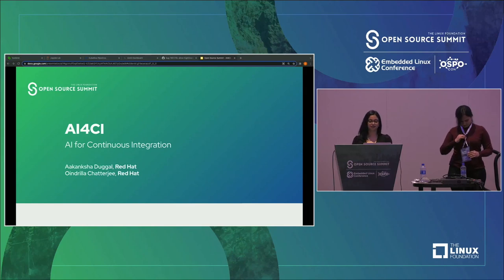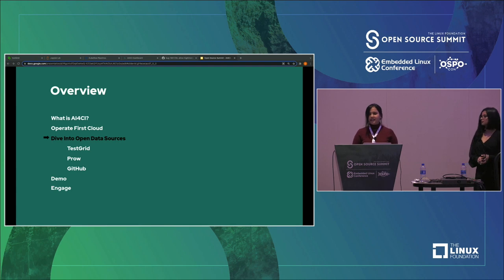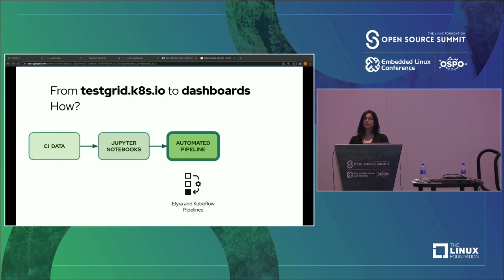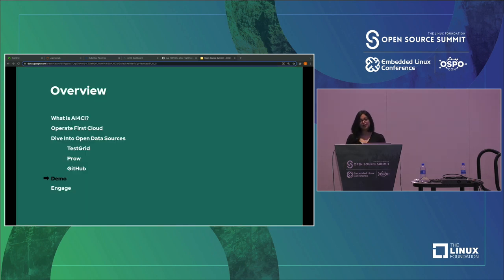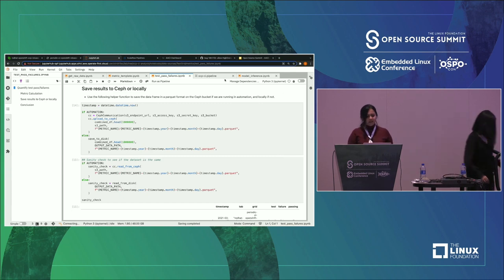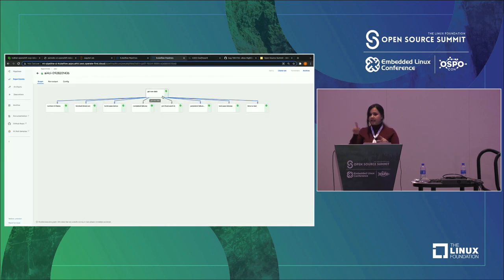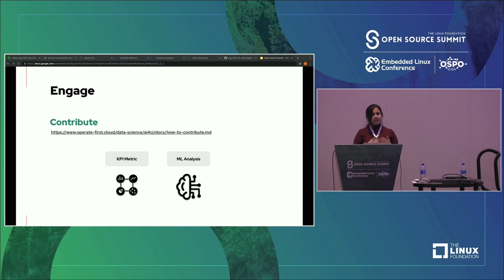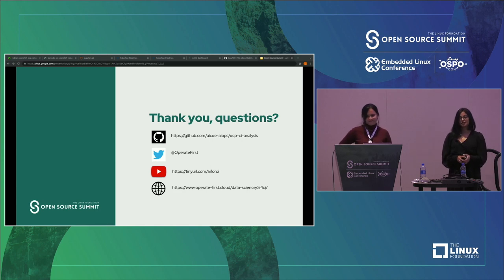What’s Breaking My Build? AIOps Tooling to Aid Your CI/CD Workflows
What’s Breaking My Build? AIOps Tooling to Aid Your CI/CD Workflows - Oindrilla Chatterjee & Aakanksha Duggal, Red Hat